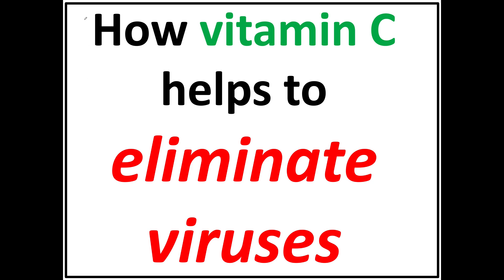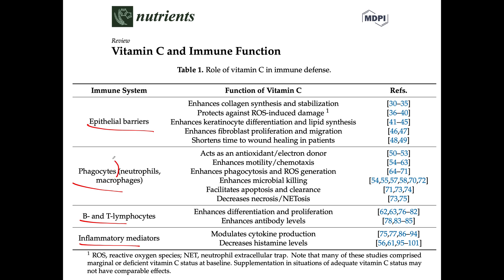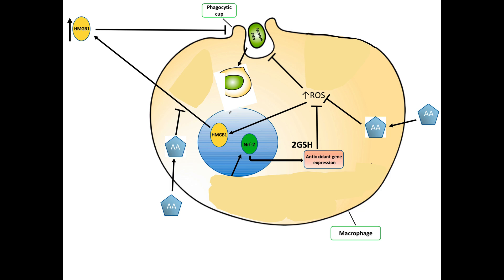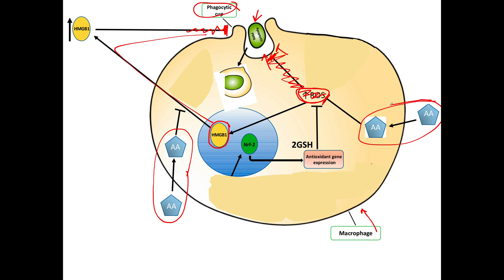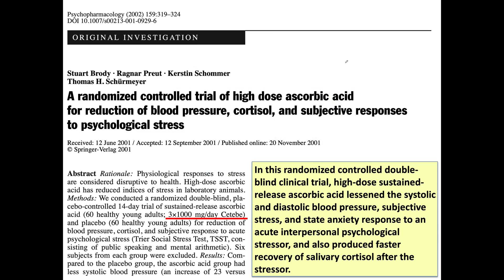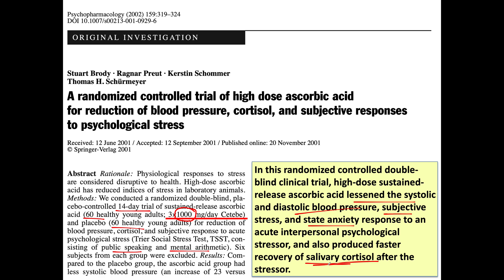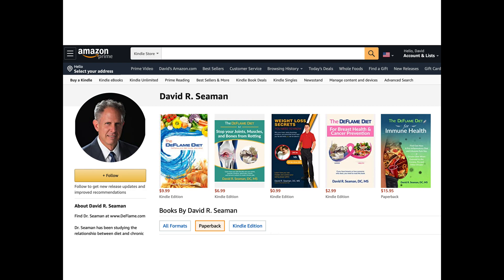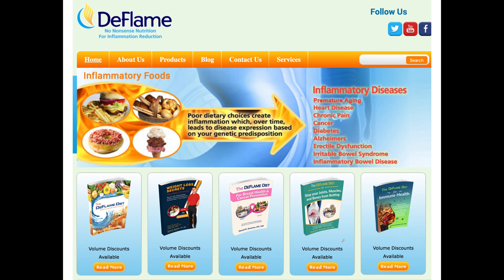How vitamin C helps to eliminate viruses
Vitamin C reduces free radicals to help improve immune function to remove infected cells.

Here is a link to my author page at Amazon for single book copies: